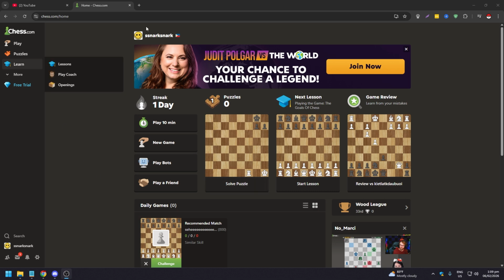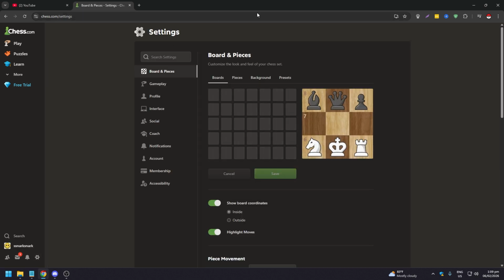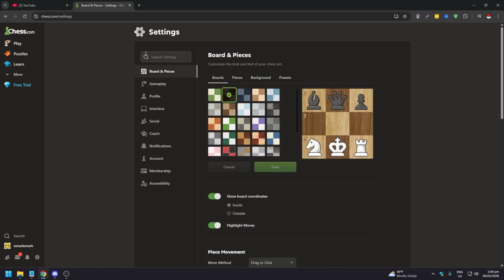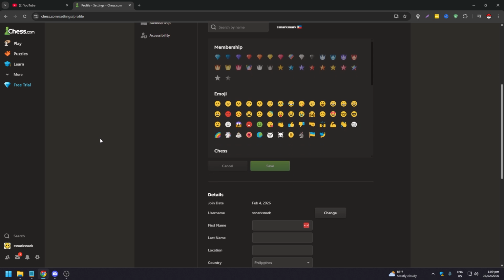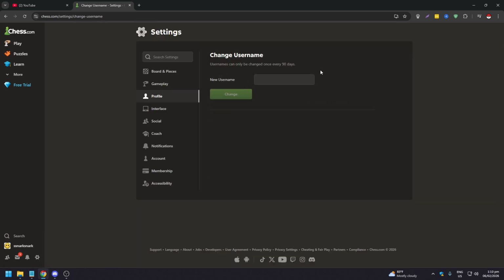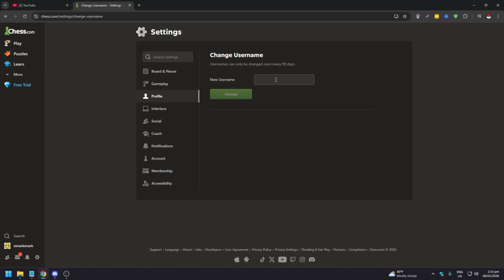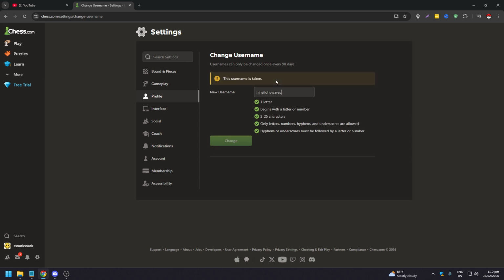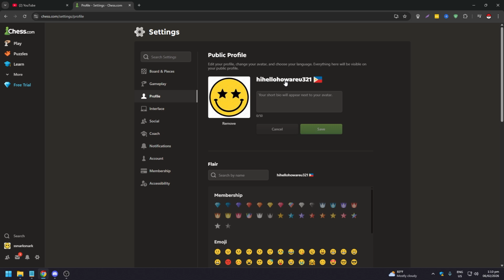How to Change Your Username on Chess.com in 2026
How to Change Your Chess.com Name

In this general guide, you’ll learn how to change your username on Chess.com and understand the rules and limitations around username changes. Updating your username can help better reflect your identity or preferences, but there are important things to consider, such as availability, cooldown periods, and how changes affect your profile history. This video provides a clear, high-level overview of how username changes work on Chess.com and what to expect after updating—without relying on step-by-step instructions that may change over time. Ideal for beginners and regular users who want to customize their Chess.com profile.